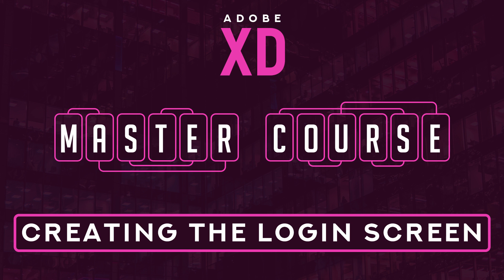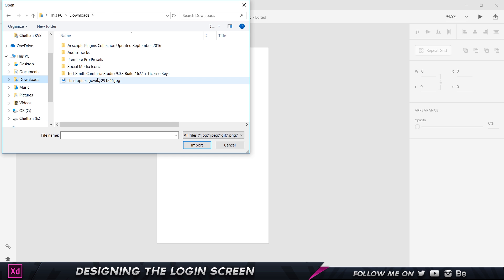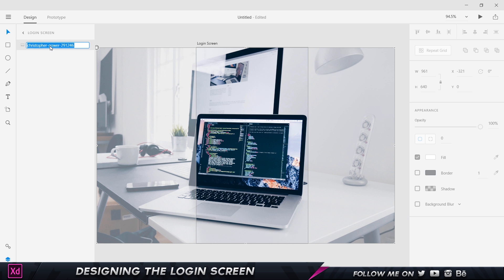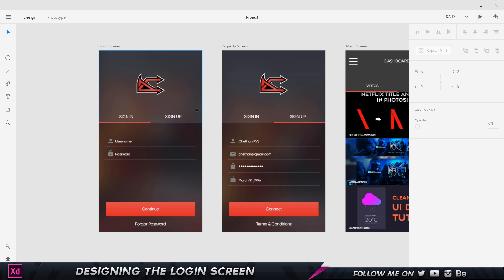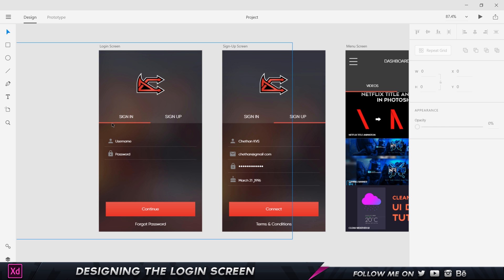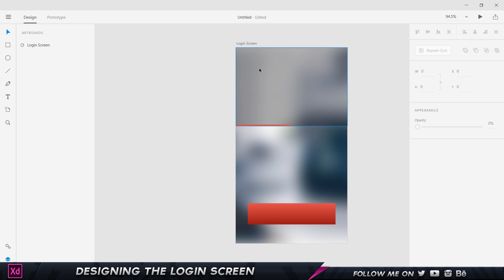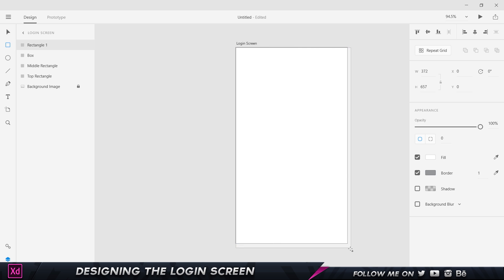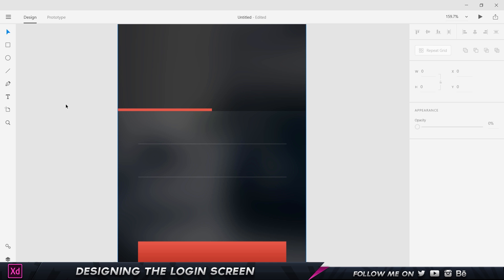7. How to Create a Login Screen in Adobe XD!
This is Part 7, where we actually start the designing process. We will create the Login Screen in this Video. We will get to understand a lot of tools and features of Adobe Xd when creating the Login Screen.